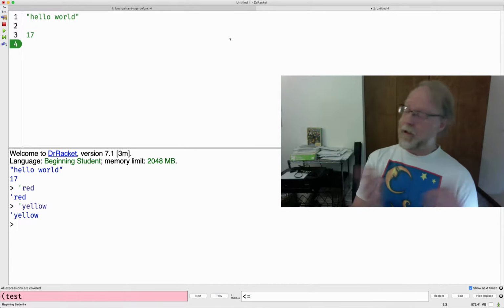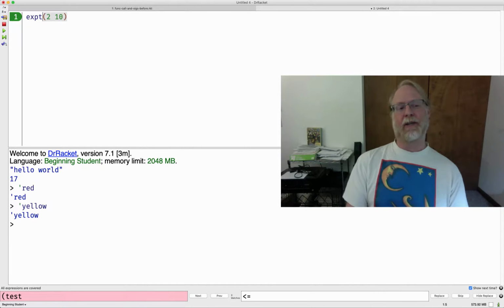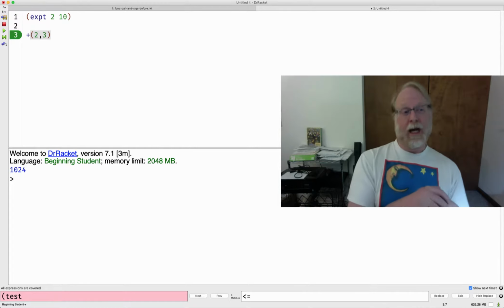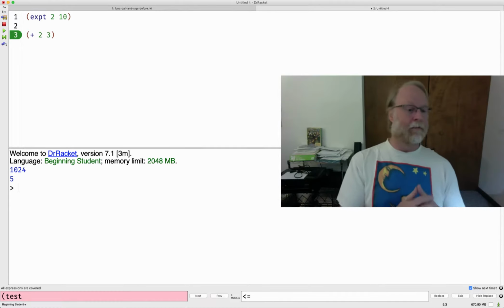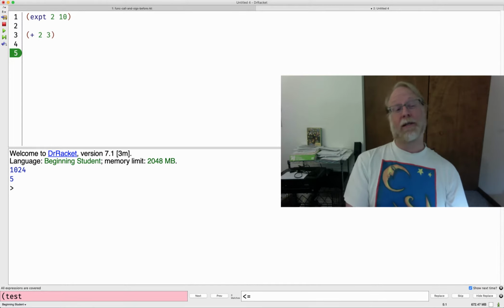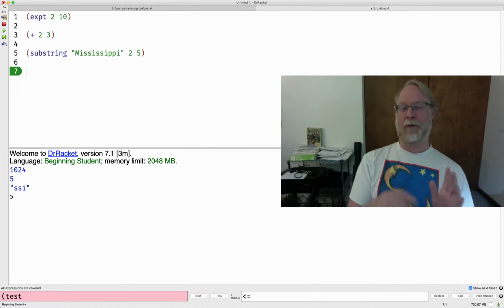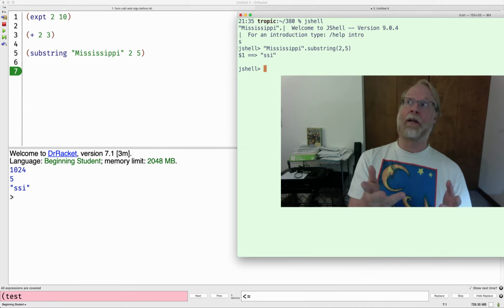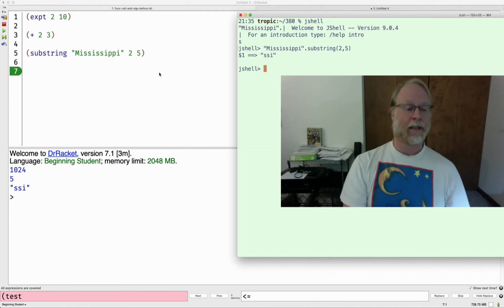racket-intro-func-call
Racket introduction: calling (built-in) fuctions